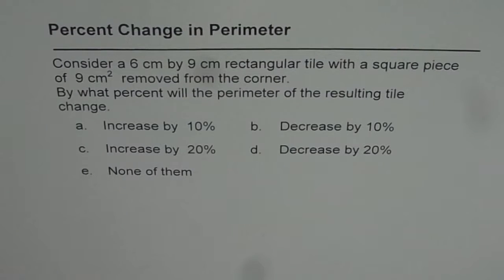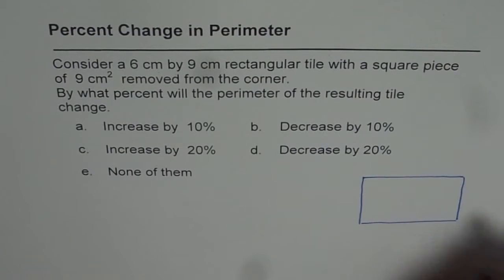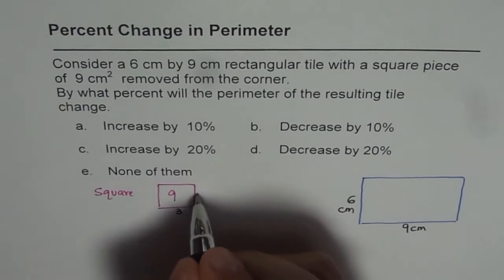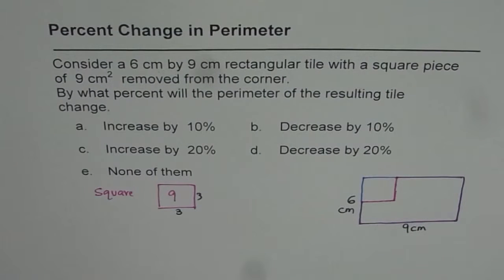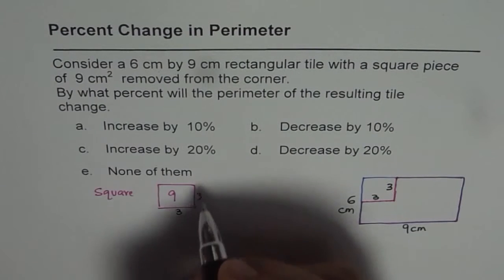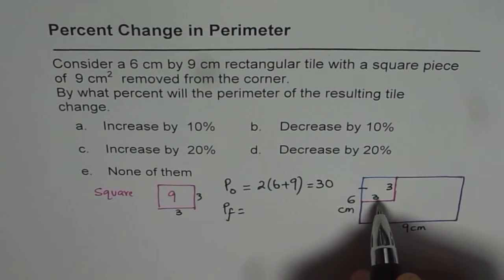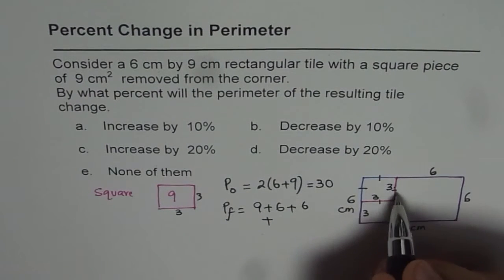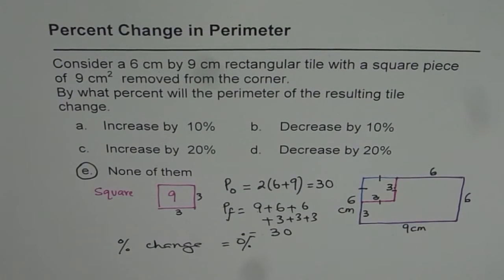03 Percent Change in Perimeter When Square is Cut From Corner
Percent Change What Percent of 20 is 30? percent percentchange percentagemaths percentage anilkumar globalmathinstitute grade7math AnilKumar GCSE EQAO SAT proportion Algebra WordProblems Mixed Percent as Fraction NEXT Application of Percent Tricks Playlist on Percent Mark-up and Discount Linear Systems Lesson